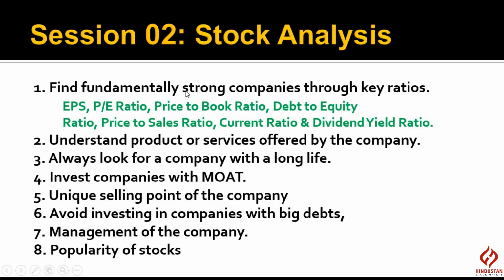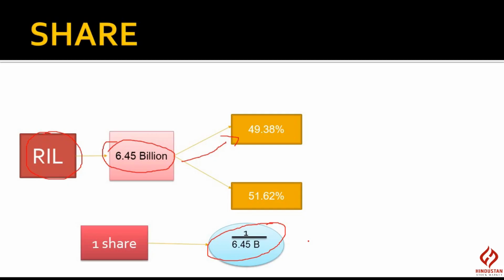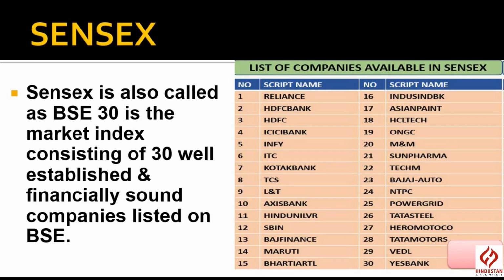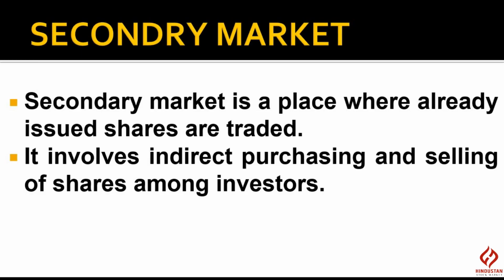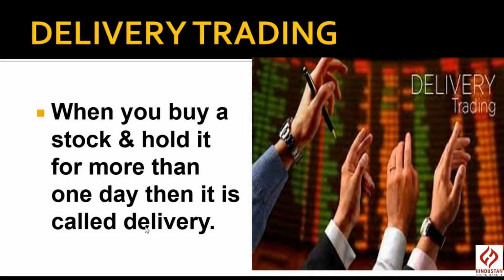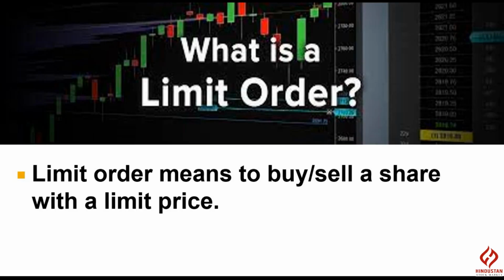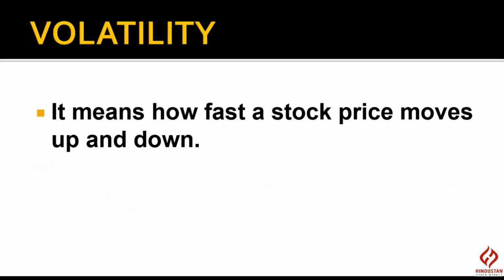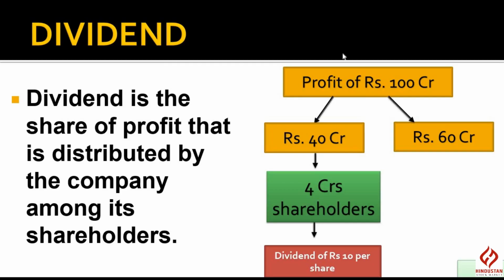Stock Market Course | Zero To Hero | Part 1| Session 1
Learn the Indian Stock Market from Zero to Hero with this step-by-step beginner-friendly video series. This course is designed for absolute beginners who want to understand stock market basics, technical analysis, intraday trading, price action, options trading, risk management, and trading psychology in a simple and practical way.

In Session 1, you will learn:

Basics of the Indian Stock Market
How stock market works in India
Introduction to trading vs investing
Overview of Nifty, Bank Nifty, and NSE
Foundations of technical analysis

This series will gradually take you from beginner to advanced trader, covering:

Candlestick patterns
Price action trading
Intraday and swing trading strategies
Bank Nifty & Nifty analysis
Options trading basics and strategies
Risk management & position sizing
Trading psychology for consistent profits

This video is ideal for:
Intraday traders
Options traders
Anyone searching for stock market course in India (Hindi/English)

👉 Watch till the end and follow the complete Zero to Hero Stock Market Series to build a strong trading foundation.

stock market zero to hero
stock market course india
learn stock market from scratch
stock market basics
intraday trading india
swing trading india
bank nifty trading
nifty trading
option trading for beginners
options trading india
candlestick patterns
support and resistance
trading psychology
risk management trading
best stock market course
stock market education india
share market basics
share market for beginners
trading course india